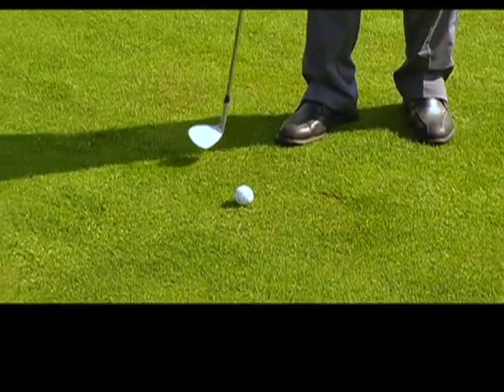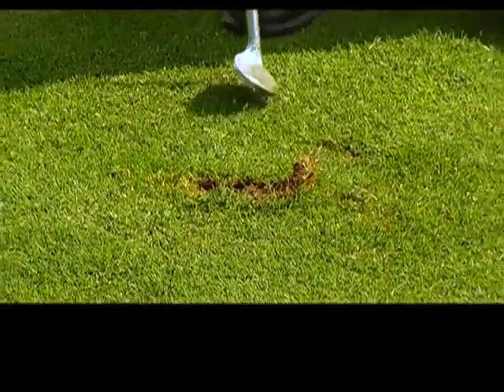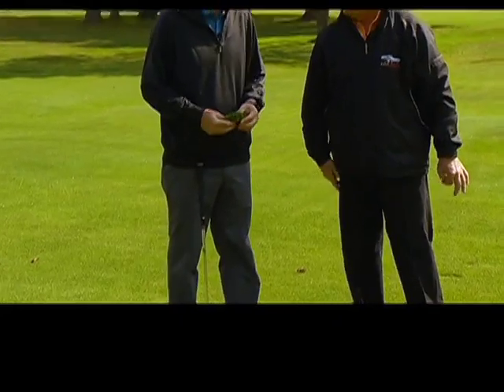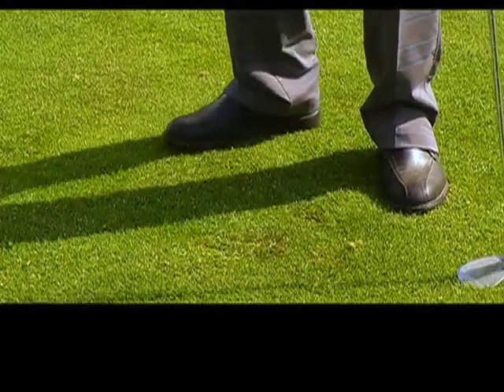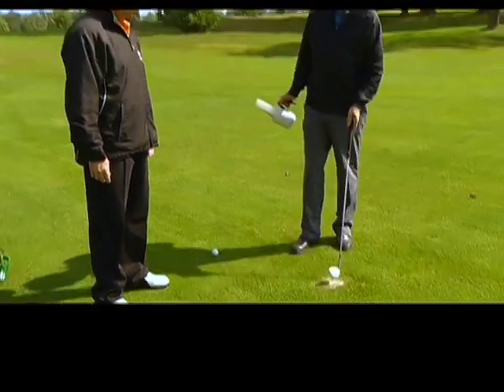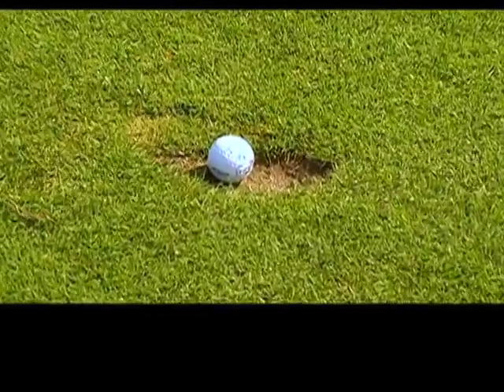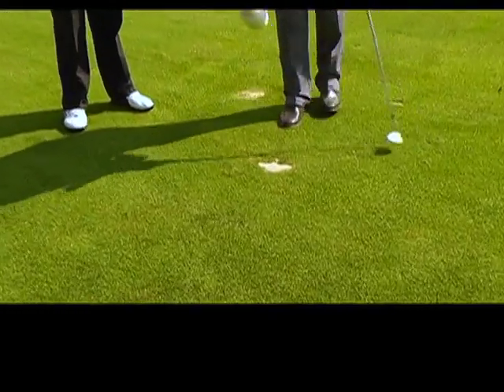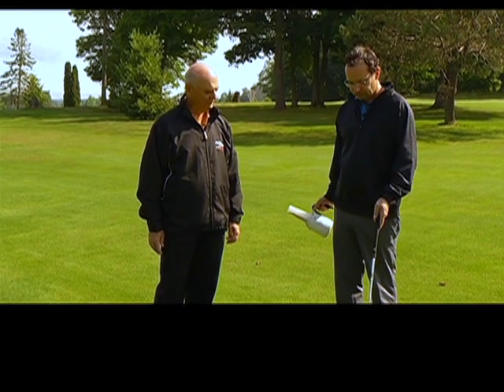Golf Tips #9 - Repairing Divots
Jeff Hamilton shows us how to repair divots and why it is important to make sure you repair yours.